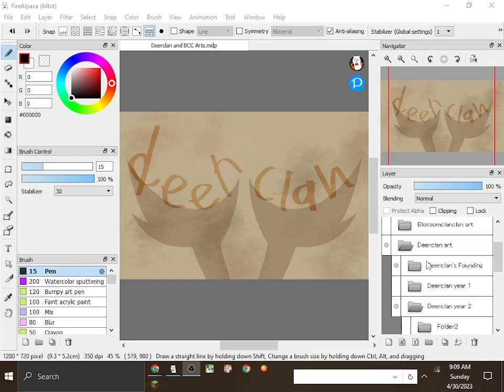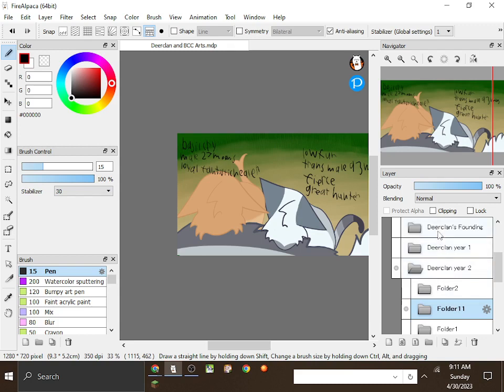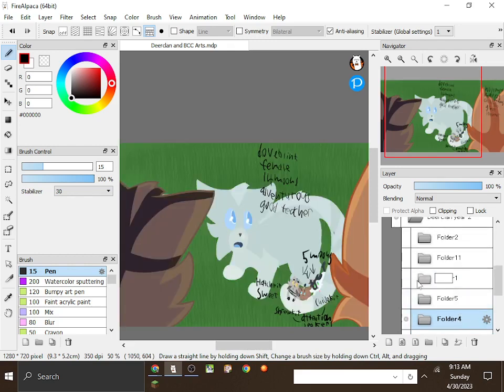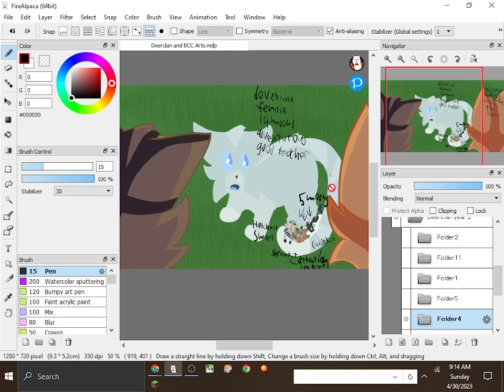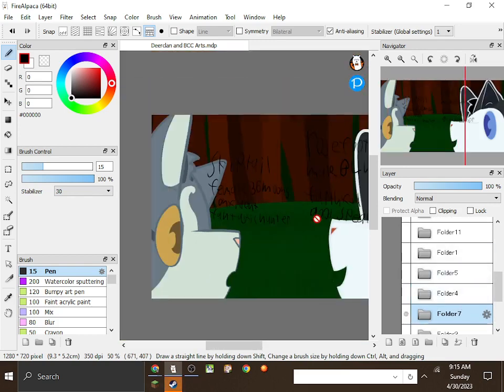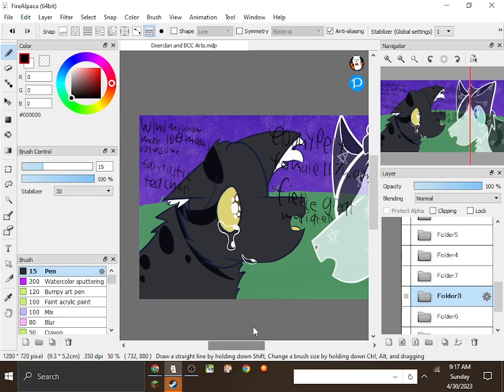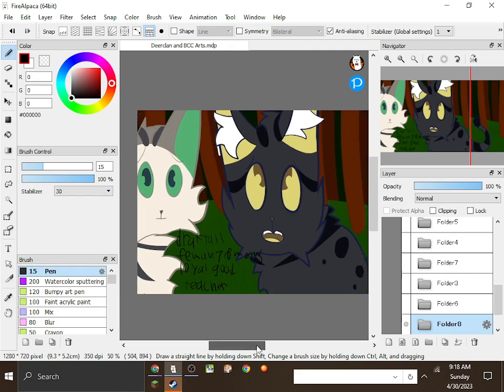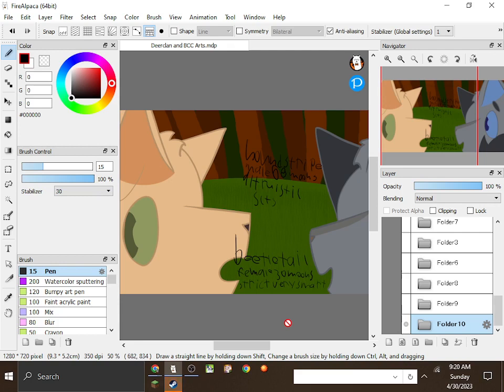Deerclan year 2: Quelling conflict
Welcome back to Deerclan! The clan is now at year two and is growing with many new arrivals.